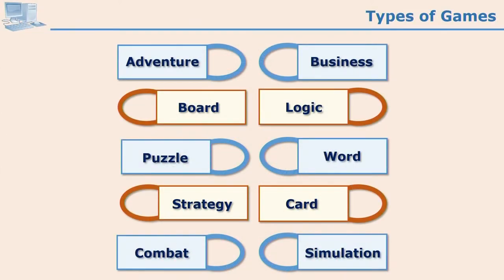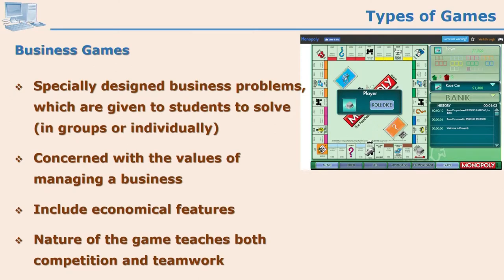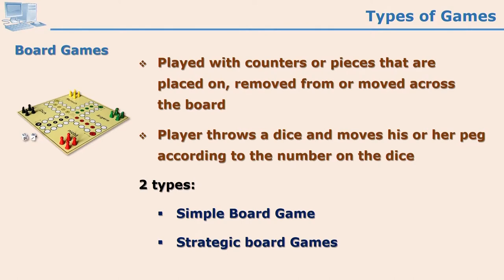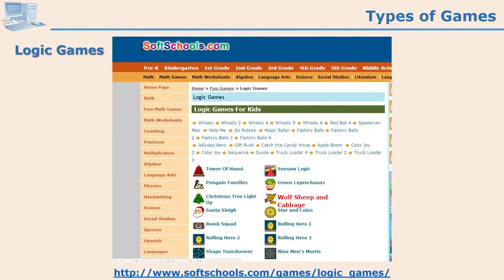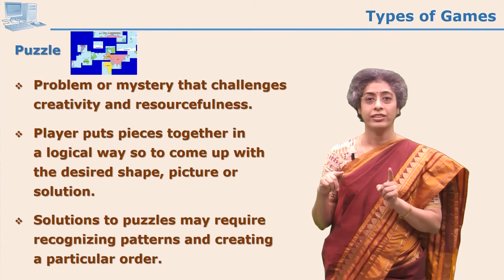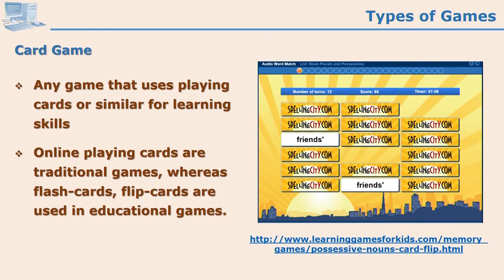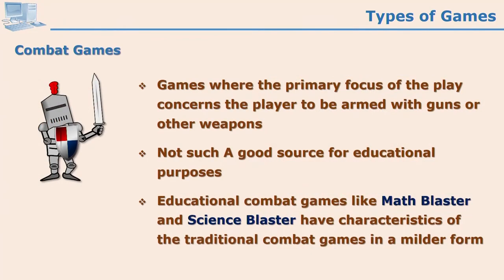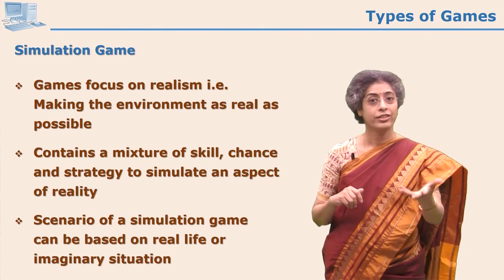Game Mode: Part 2 by Dr. Jayashree Shinde